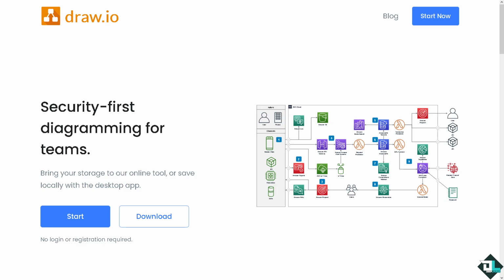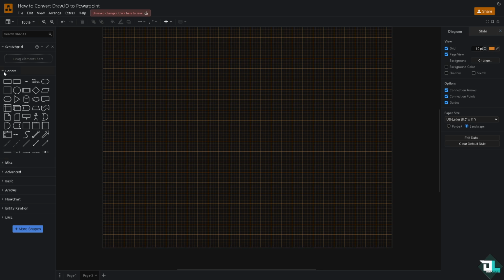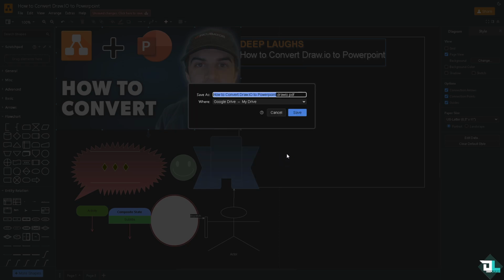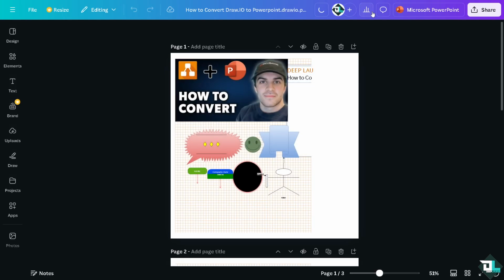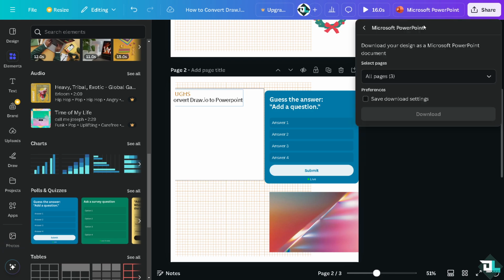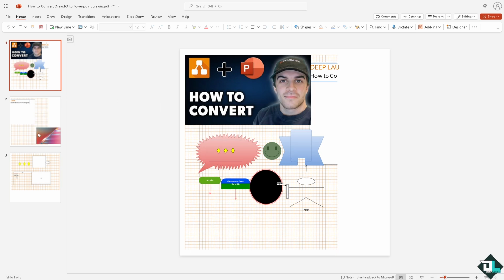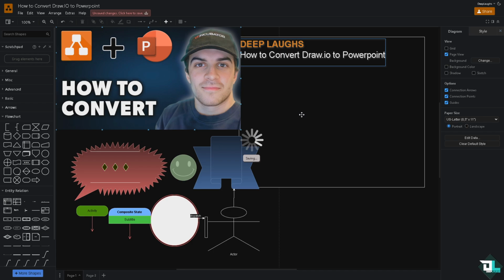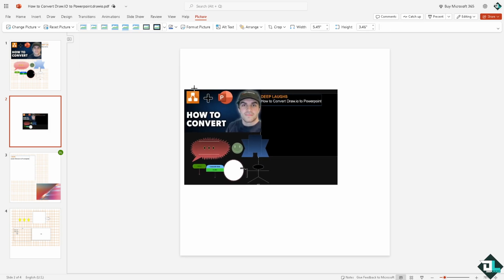How to Convert Draw.io to Powerpoint (Full 2024 Guide)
In today's video we cover how to use powerpoint,powerpoint,how to draw flowchart in powerpoint,powerpoint tutorial,microsoft powerpoint,how to,powerpoint tips,powerpoint 2019,powerpoint 2016,begginers guide to powerpoint,draw.io tutorial for beginners | how to use draw.io 2024,how to add image to all slides in powerpoint,powerpoint presentation,powerpoint training,how to make animation on powerpoint,how to make a poster in powerpoint 2016,how to change slide size in powerpoint